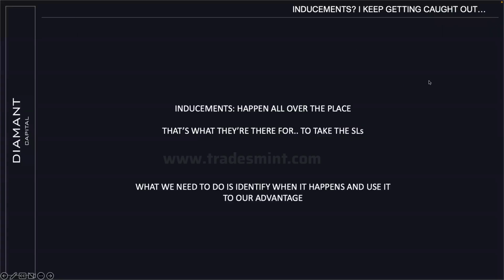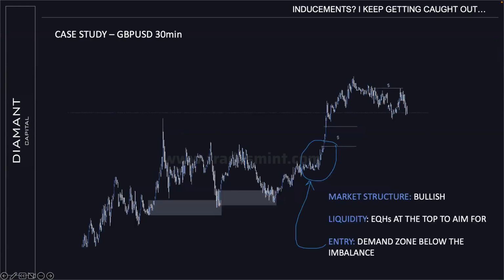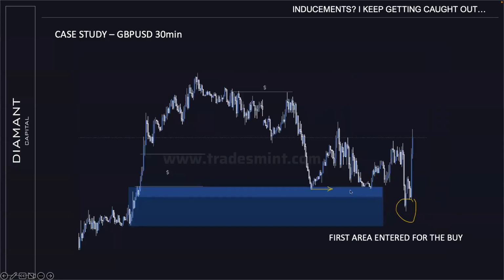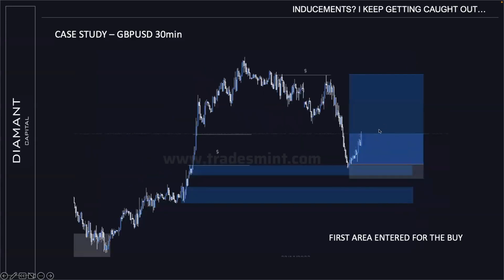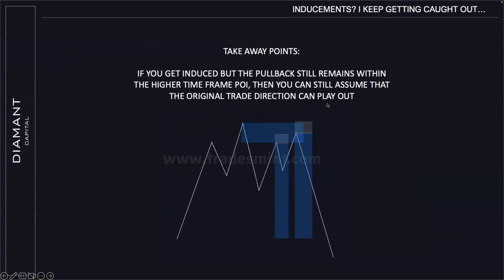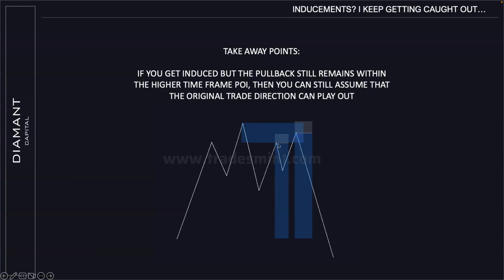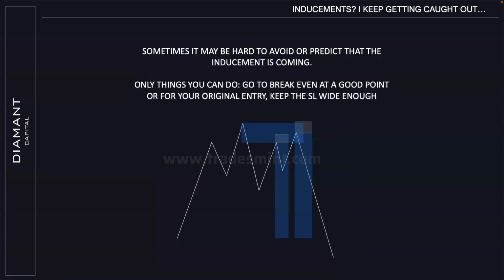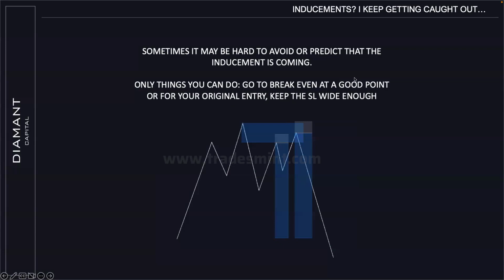3 Inducements Always stopped out